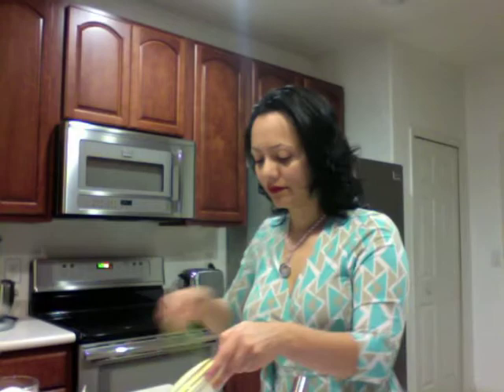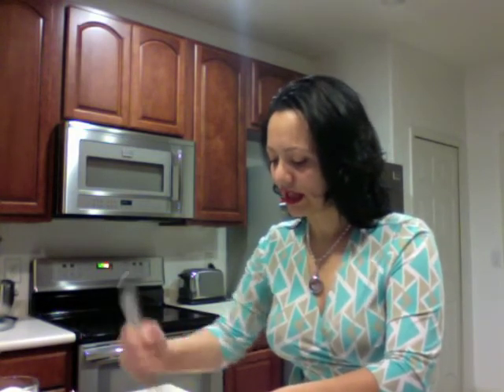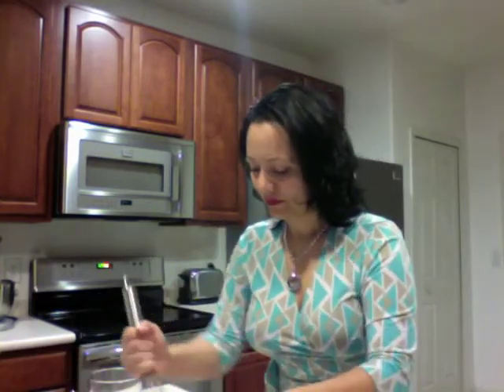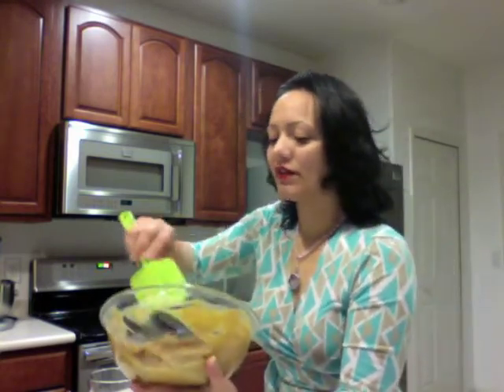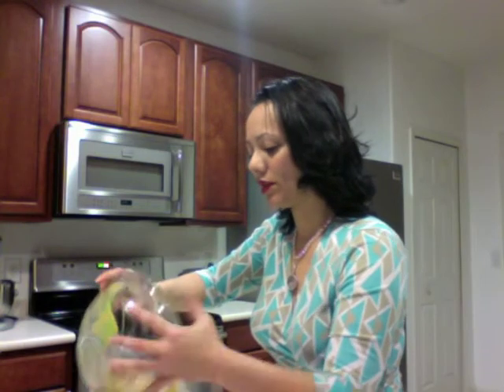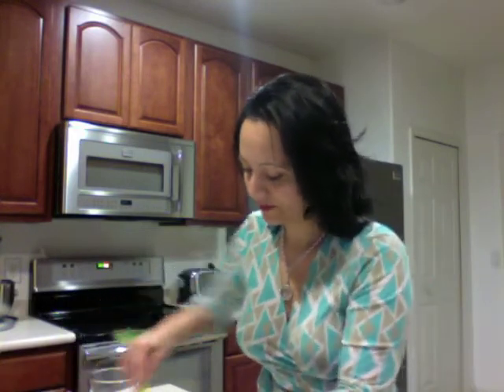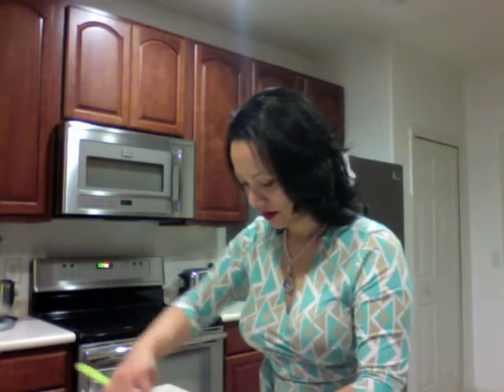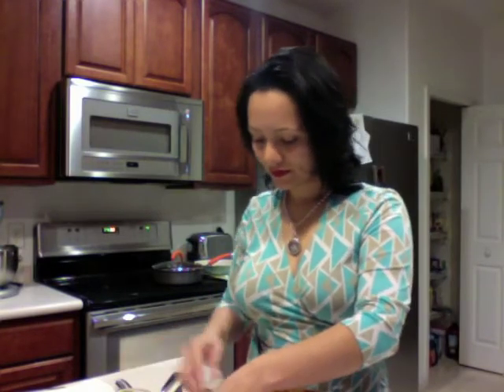Episode 4 - Pumpkin Bread